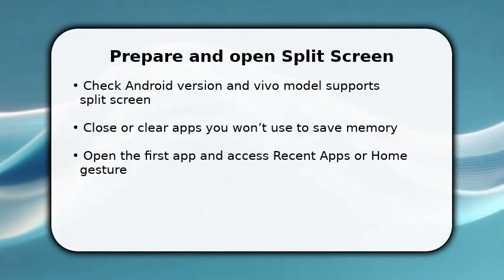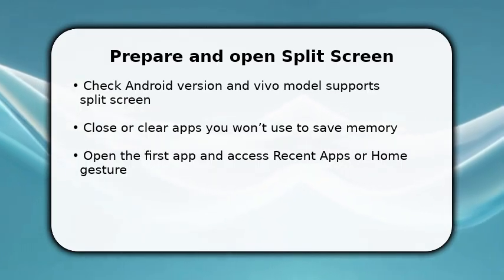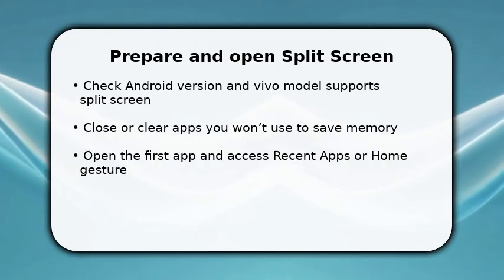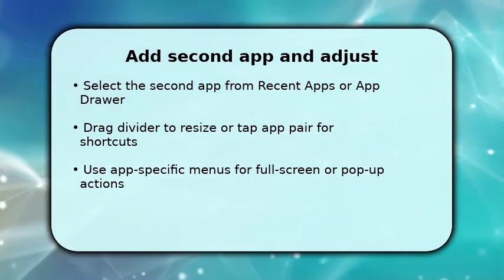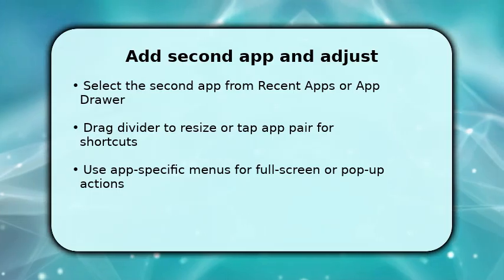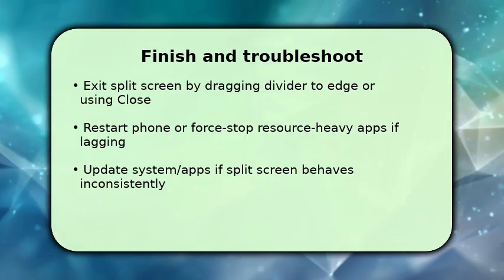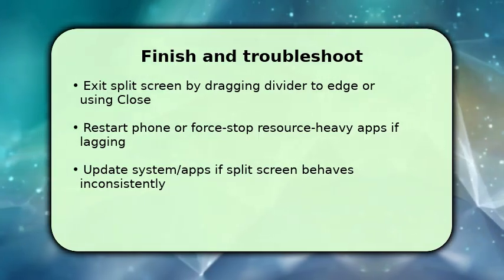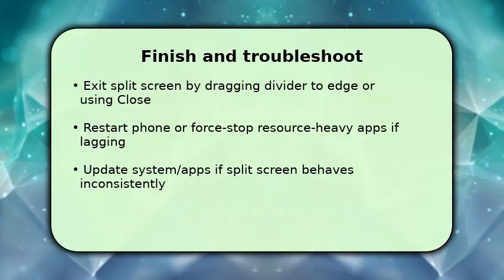How to Use Split Screen in Vivo Phone - Full Guide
How to Use Split Screen in Vivo Phone - Full Guide | 🔒 Surfshark VPN Deal — Stay private and secure. $1.99/mo + 3 Months Free ▸

Discover the secrets to mastering split screen multitasking on your iPhone with our comprehensive guide. Learn step-bythy techniques, tips for efficiency and how to seamlessly switch between apps.

Split Screen Multitasking, iPhone Split View Tutorial, Multitasking App Switcher, Efficient Use of iPhone Features, How To Split Screen On Iphone, Ios Screensharing Techniques, Maximize Your Phone Usage, Dual-Screen Functionality on iOS Devices, Split View Tips for iPhones, iPhone Multitasking Guide